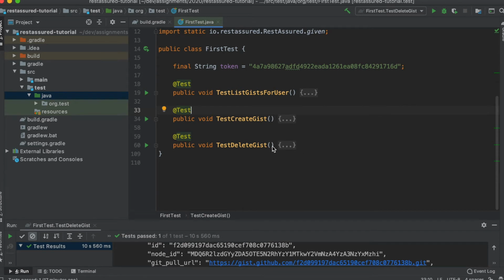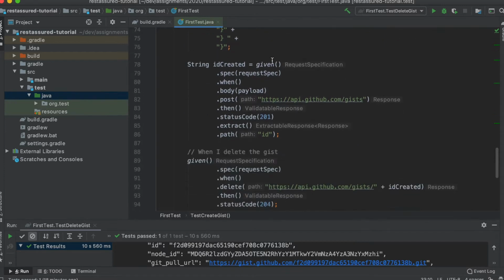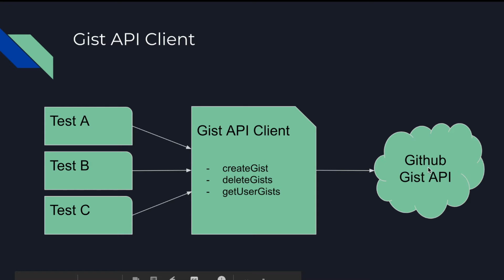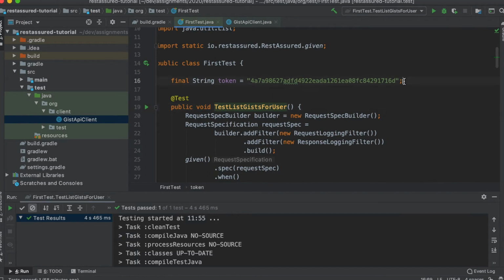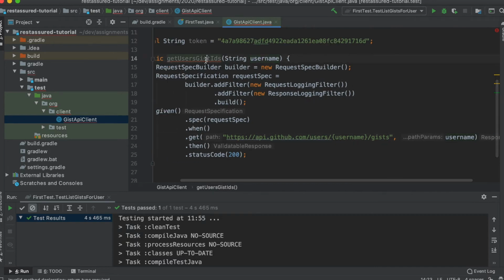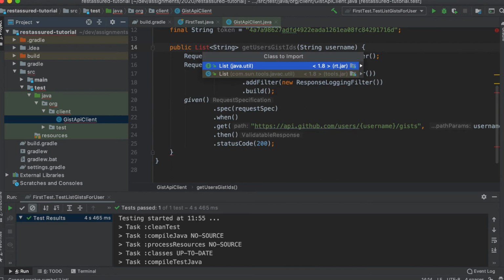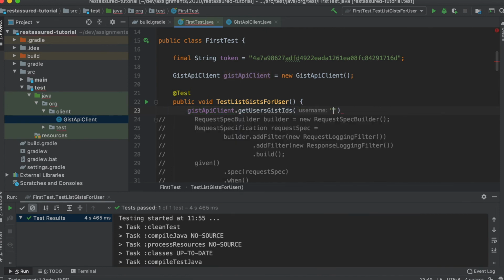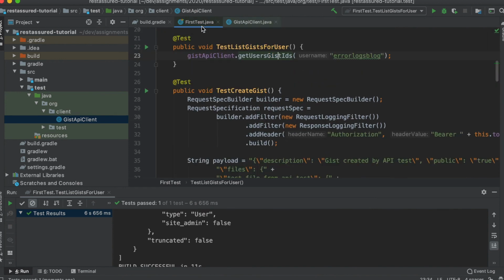API Test Automation with Rest Assured Tutorial Part 08